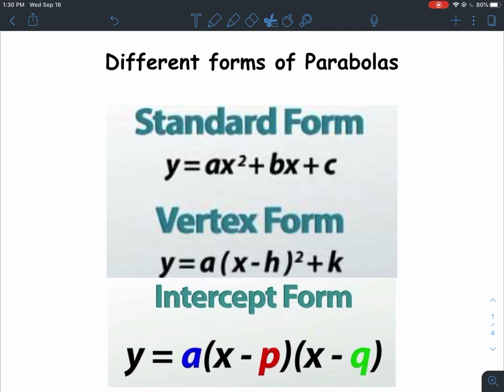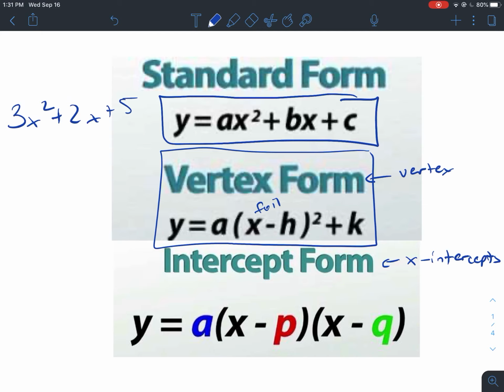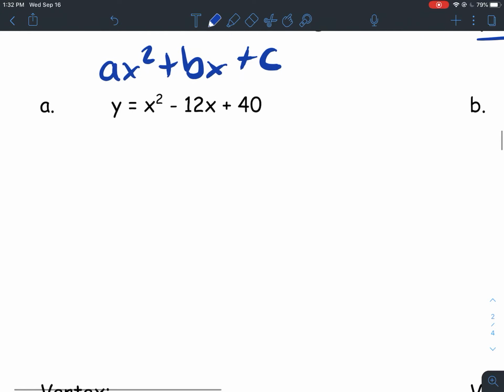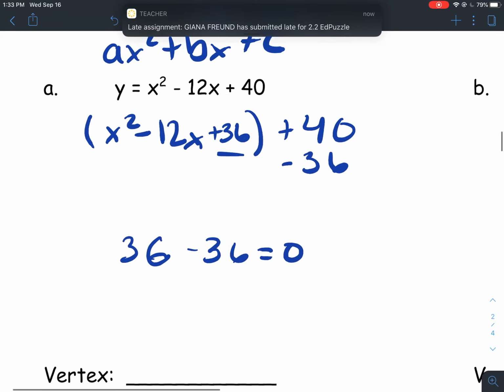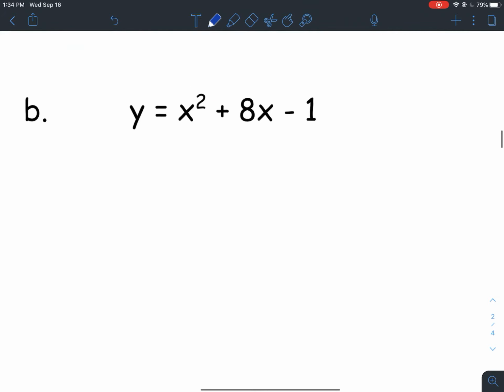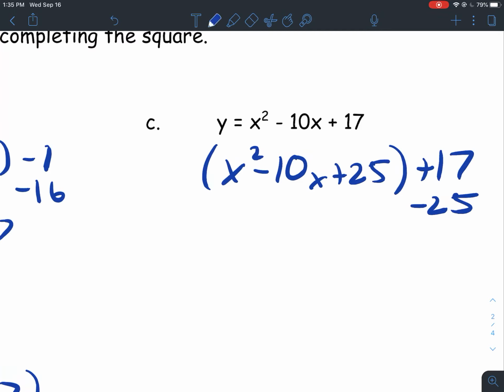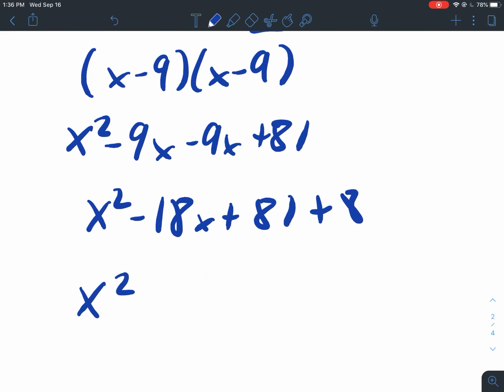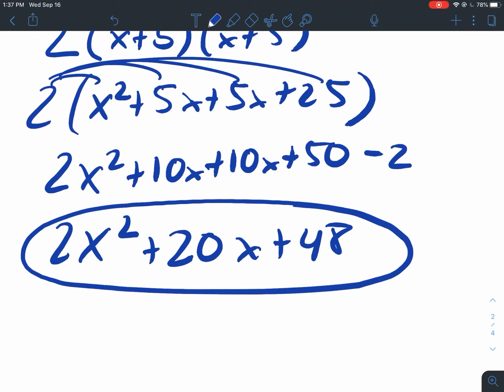Math 2 2.5